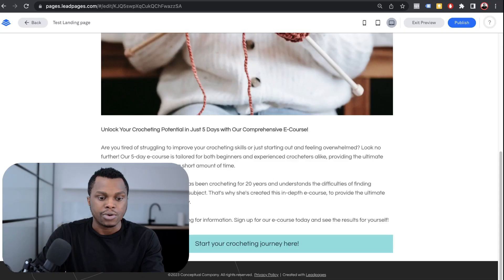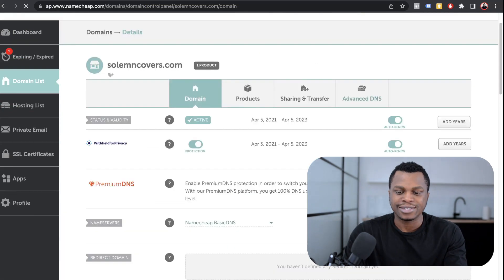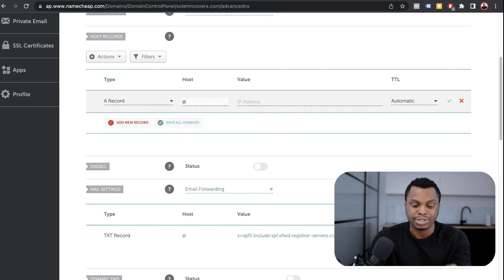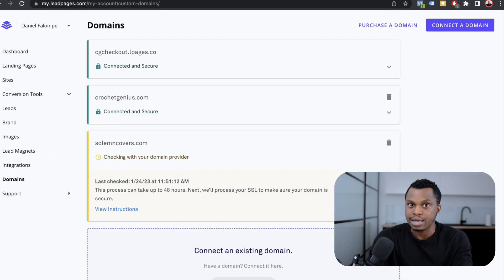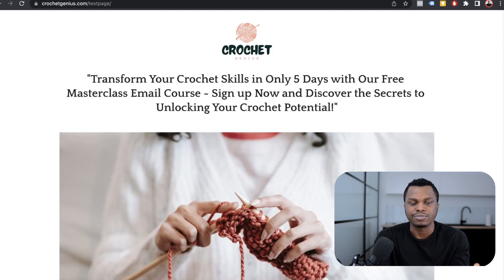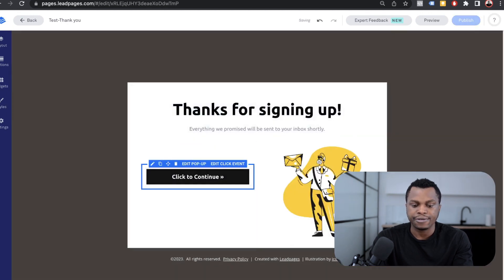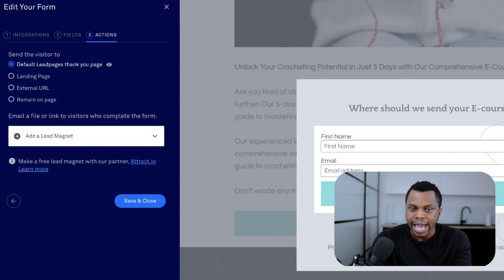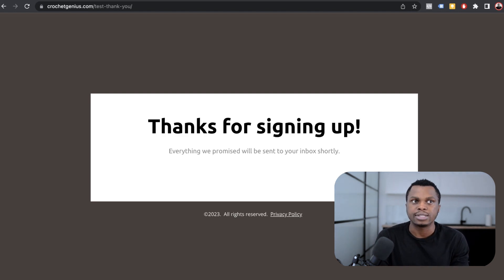How to Connect Leadpages with your Domain Name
This is a step-by-step tutorial on how to build a landing page in Leadpages and connect your domain name using Leadpages.